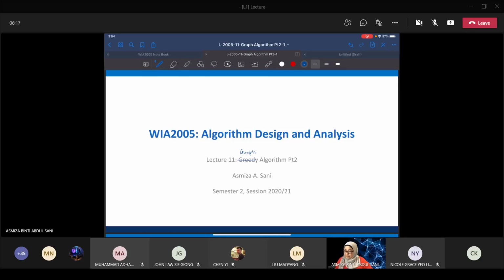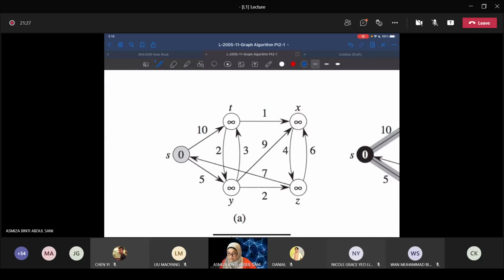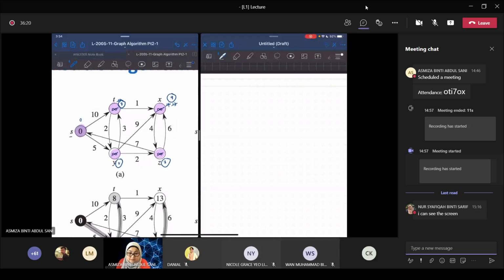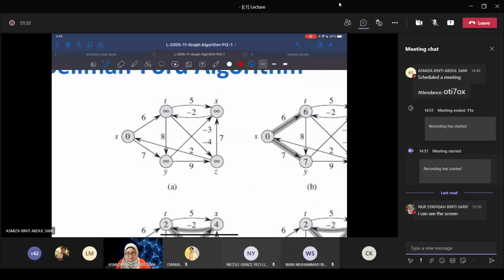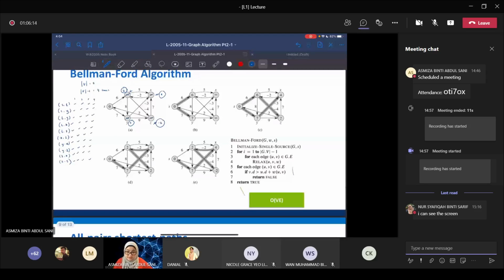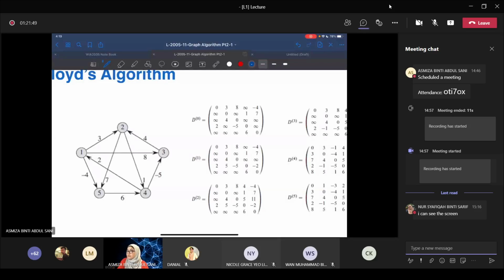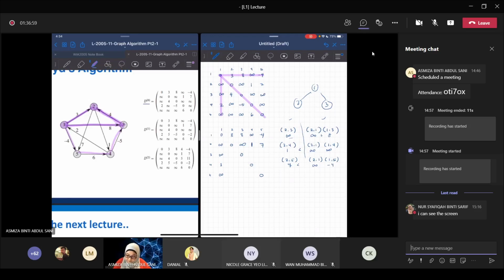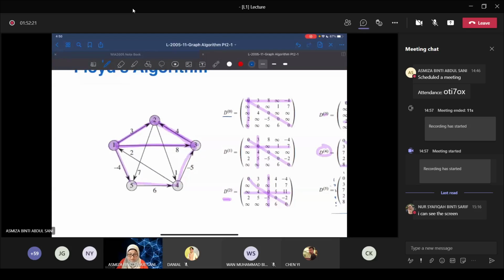Algorithm Design and Analysis - Lecture 12(Graph Algorithm Part 2)